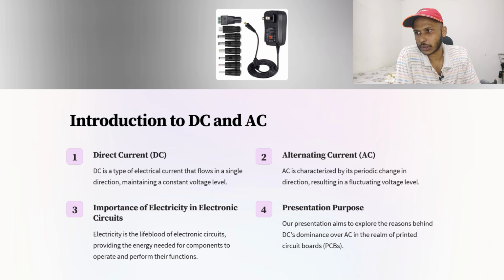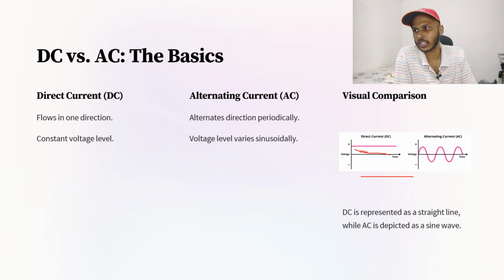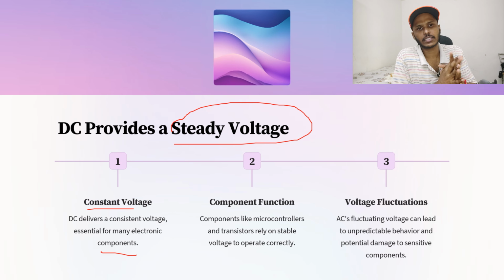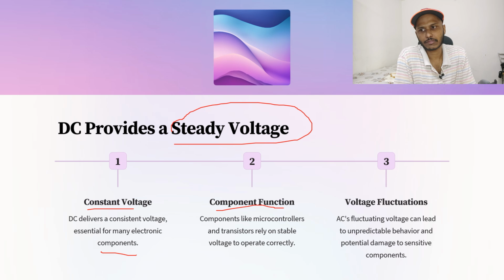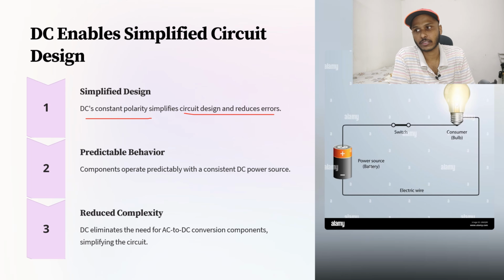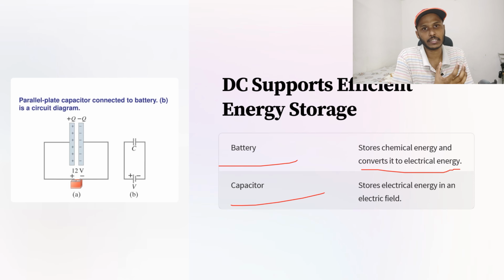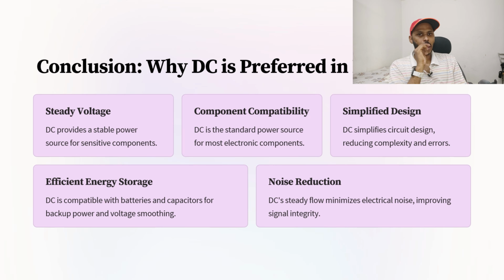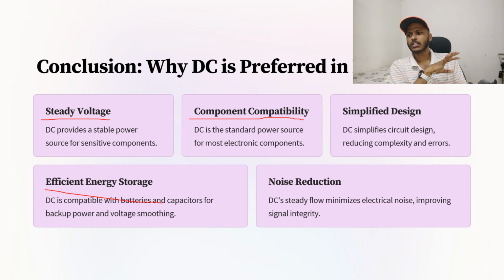Why DC is Preferred Over AC in Electronic Circuits | Understanding the Basics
Have you ever wondered why DC (Direct Current) is used in most electronic circuits instead of AC (Alternating Current)? In this video, we break down the fundamental reasons behind this preference. From the stability and efficiency of DC power to its role in powering sensitive electronic components, we explore the technical details that make DC the go-to choice for electronics. Whether you're a beginner or an experienced tech enthusiast, this explanation will help you understand the core differences between DC and AC in electronic circuits.